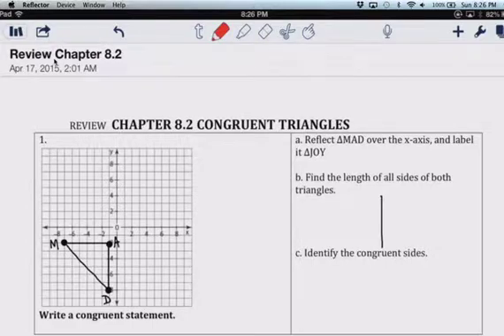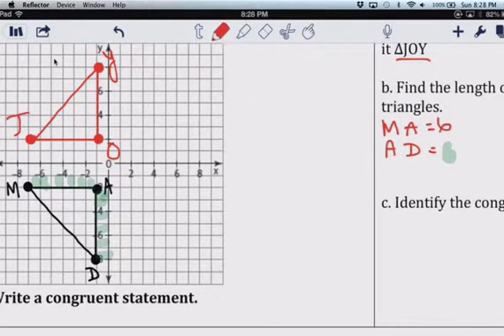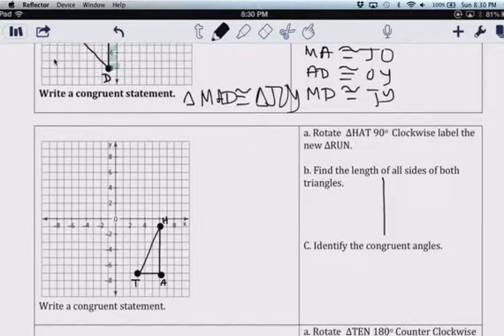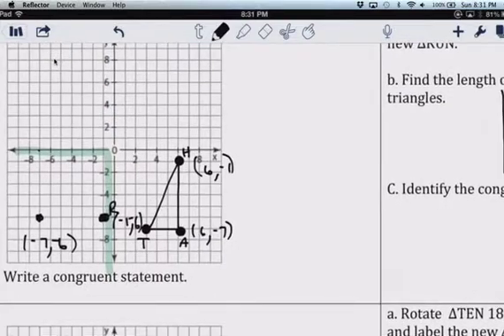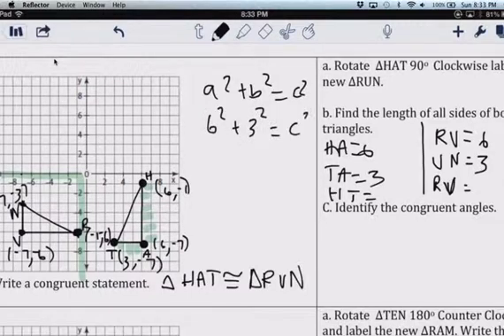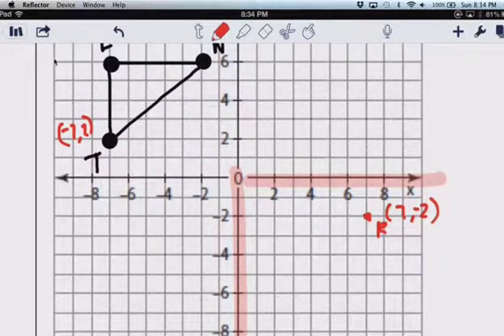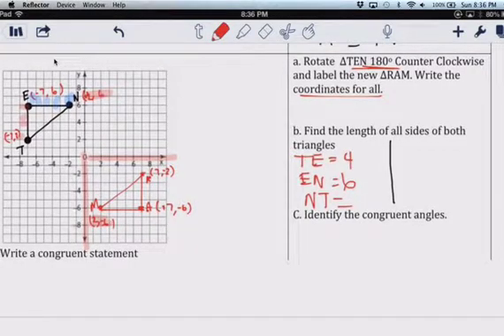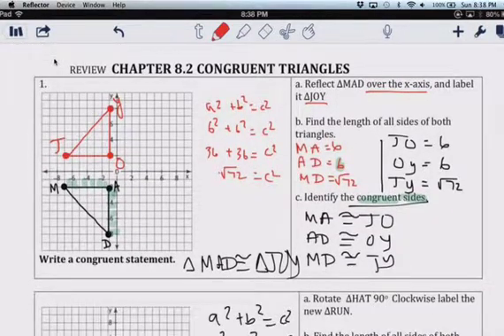HW Review Worksheet Ch 8 2